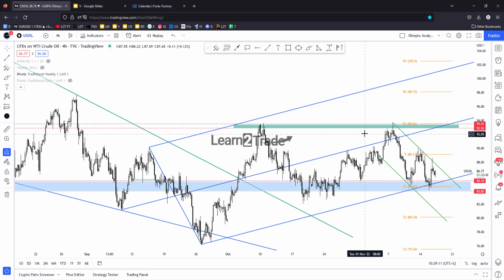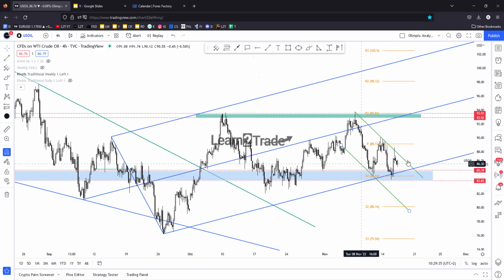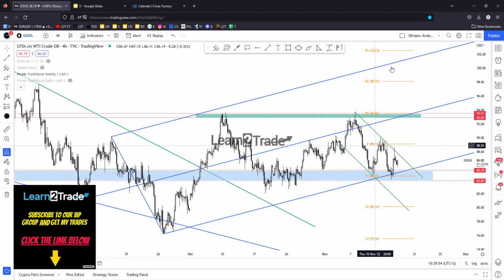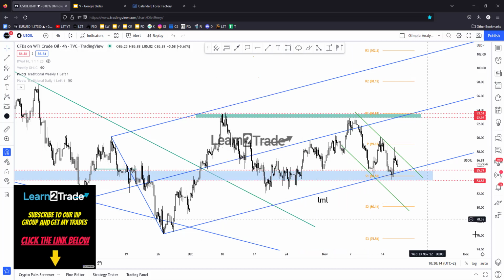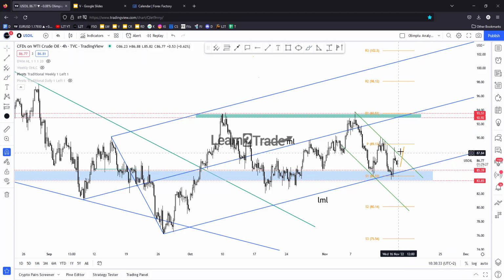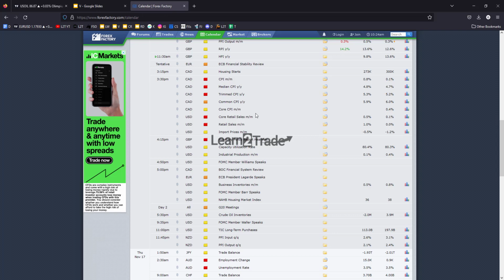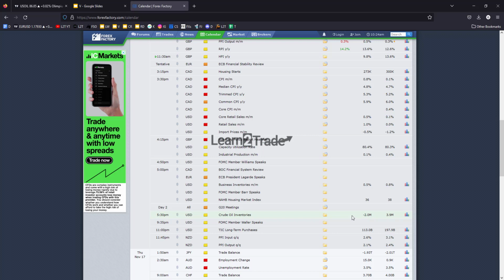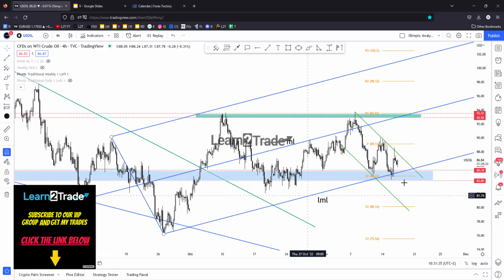My Long Scenario In Crude Oil {US Oil} | November 16, 2022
Crude Oil dropped but it could develop a new leg higher as long as it stays above the demand zone!

Dash 2 Trade is a world class crypto analytics and intelligence platform.